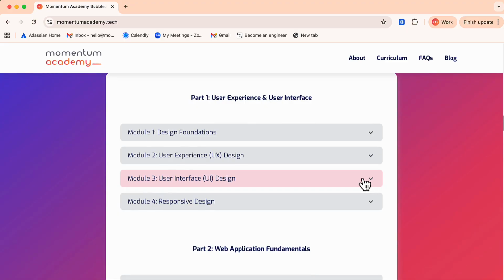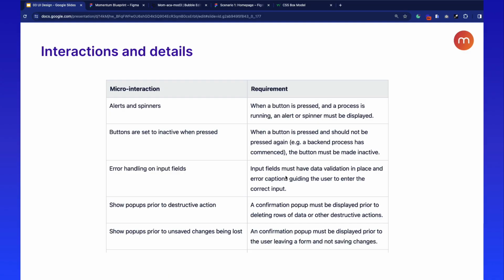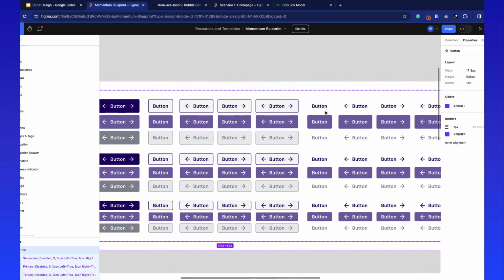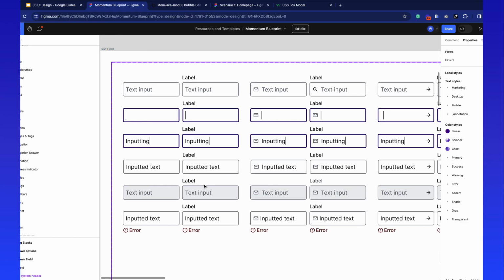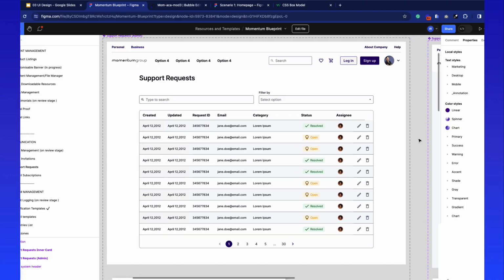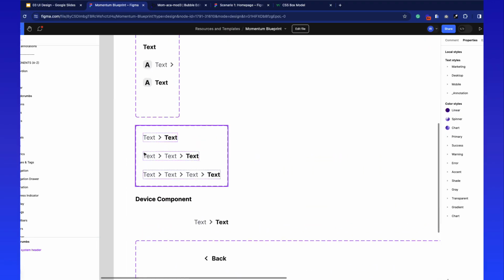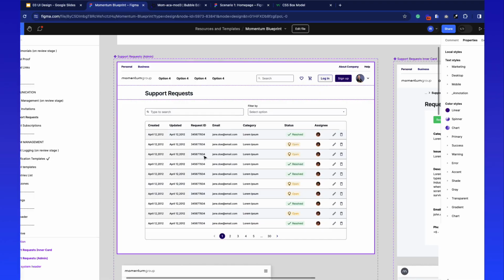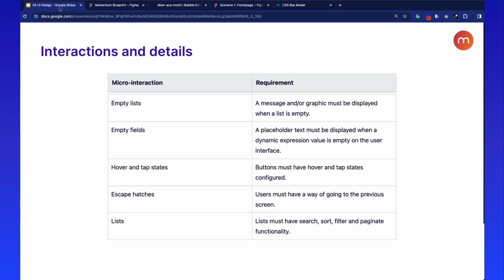Tutorial 2026: Micro-Interactions That Improve User Experience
In this lesson, you’ll learn how micro-interactions improve usability and make Bubble.io apps feel polished and professional. We cover loading states, button feedback, error handling, empty states, modals, and list interactions so users always understand what’s happening in your app.

*Lesson Title* : Microinteractions

*What you’ll learn* :
• What micro-interactions are and why they matter
• How to use loading states, alerts, and spinners
• How button states guide user behaviour
• How to handle form validation and error messages
• When to use confirmation modals and warnings
• How to design clear empty states
• How hover and tap states improve usability
• How search, filter, sort, and pagination enhance lists